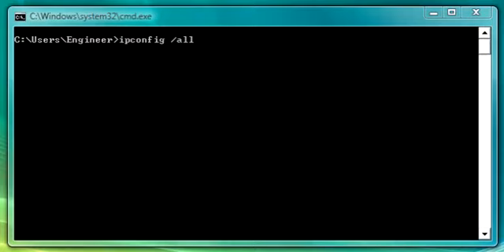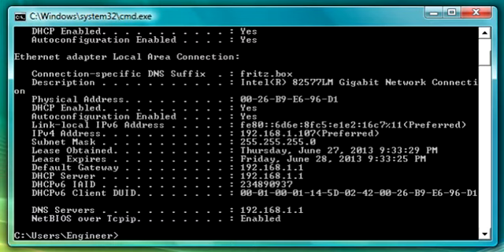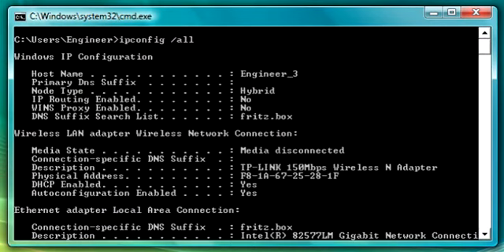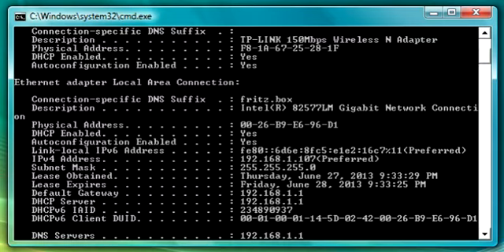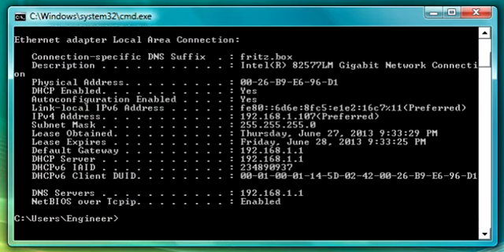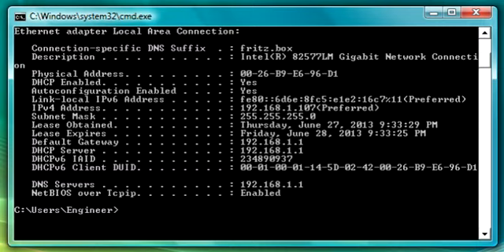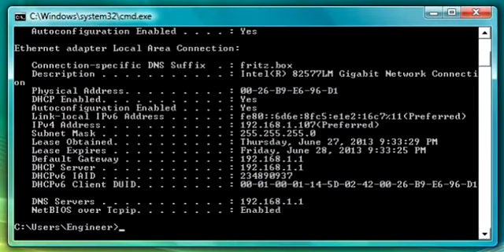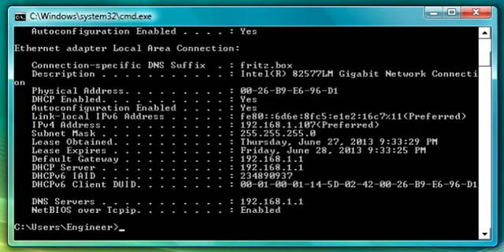ipconfig command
Shows you how to use the IPCONFIG Command from the Command prompt.